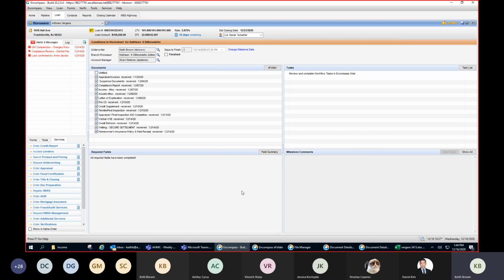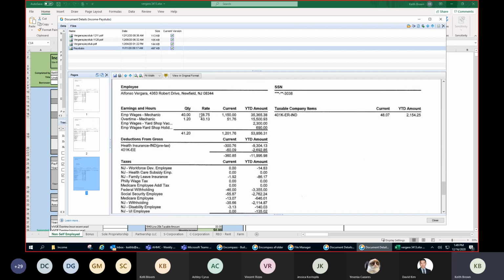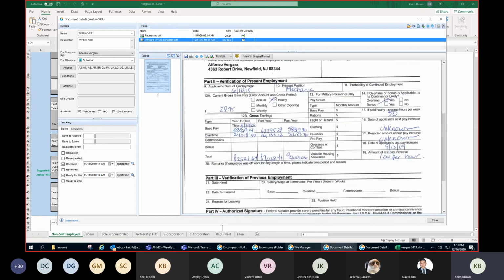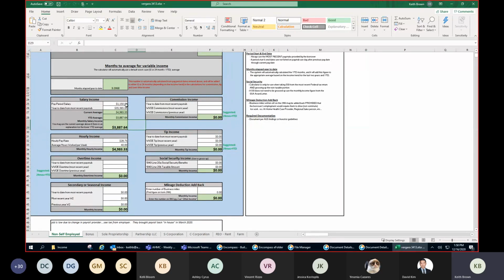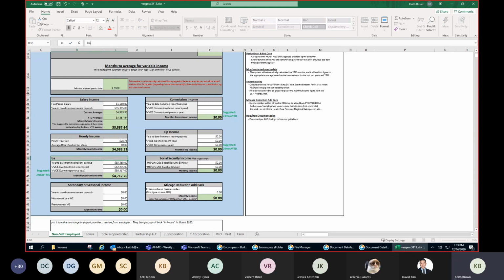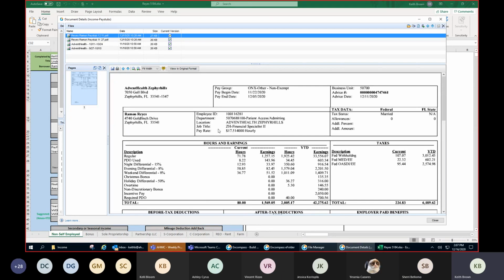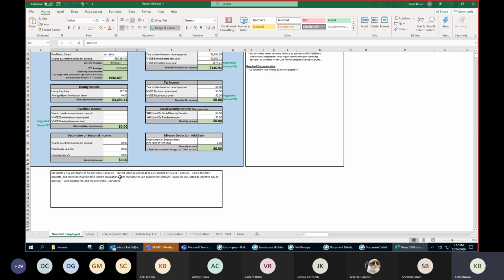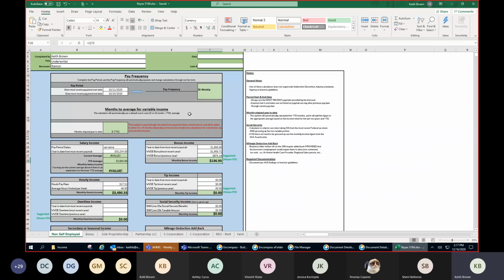calculate income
loan procesing